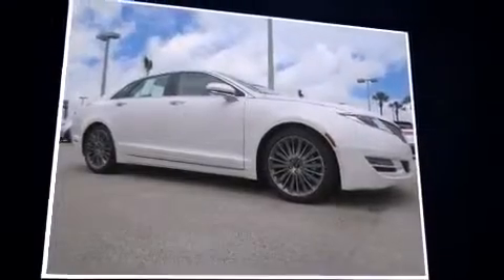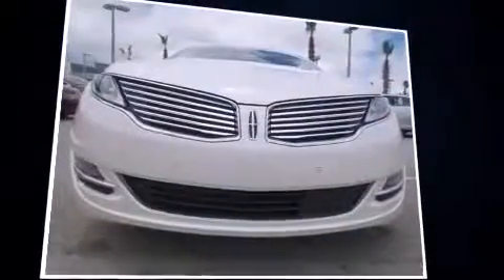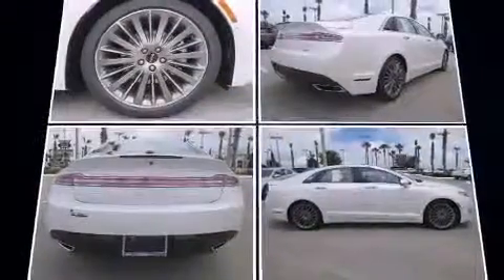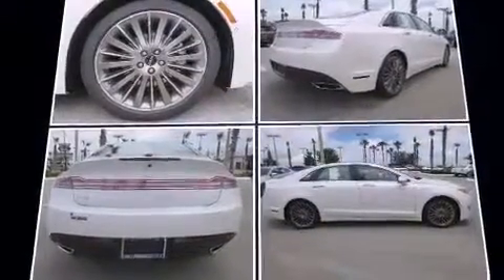2013 Lincoln MKZ New Smyrna Beach, FL | Lincoln Dealer Smyrna Beach FL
Gary Yeomans Ford-Lincoln, located in Daytona Beach, FL, is known for being the finest Lincoln dealer in the state of Florida! Gary Yeomans Ford has a huge selection of Ford and Lincoln vehicles and a great Parts & Service Department! So come down to Gary Yeomans Ford, a short drive from Smyrna Beach, FL, and see our entire inventory of beautiful Fords and Lincolns yourself!  Come visit us and see that you will not find a Ford or Lincoln for less anywhere else.